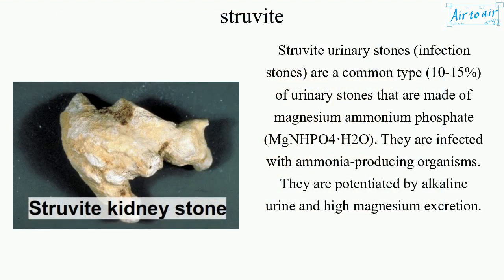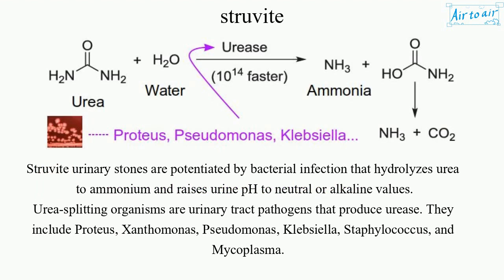struvite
A phosphate mineral with formula of NH4MgPO4·6H2O.
It crystallizes in the orthorhombic system as white to yellowish or brownish-white pyramidal crystals or in platy mica-like forms.
It is sparingly soluble in neutral and alkaline conditions, but readily soluble in acid. It readily forms in alkaline conditions where its constituent ions are present.
It is a soft mineral with Mohs hardness of 1.5 to 2.
It has a specific gravity of 1.7.

Struvite urinary stones (infection stones) are a common type (10-15%) of urinary stones that are made of magnesium ammonium phosphate (MgNHPO4·H2O). They are infected with ammonia-producing organisms.
They are potentiated by alkaline urine and high magnesium excretion.

Struvite urinary stones are potentiated by bacterial infection that hydrolyzes urea to ammonium and raises urine pH to neutral or alkaline values.
Urea-splitting organisms are urinary tract pathogens that produce urease. They include Proteus, Xanthomonas, Pseudomonas, Klebsiella, Staphylococcus, and Mycoplasma.